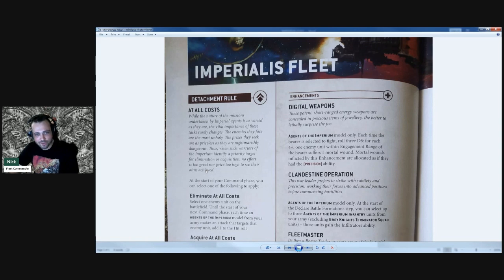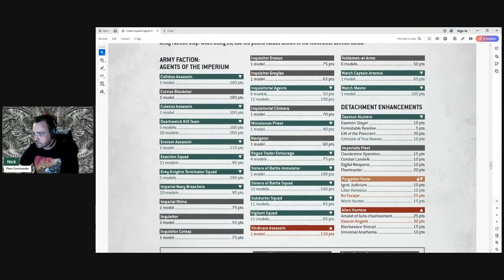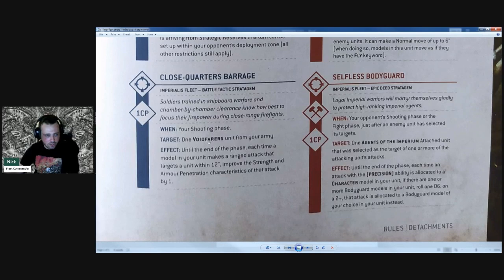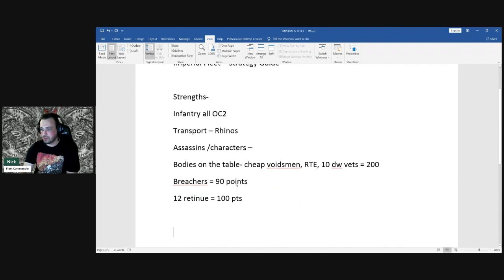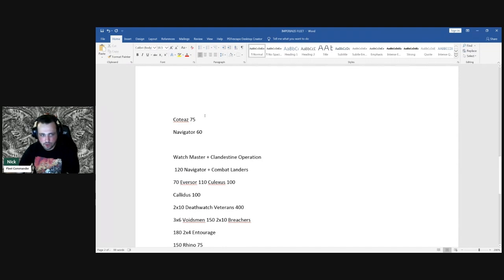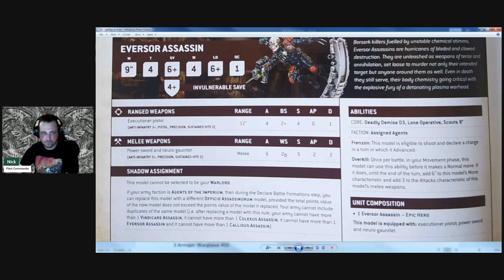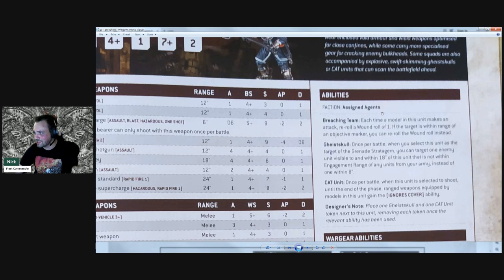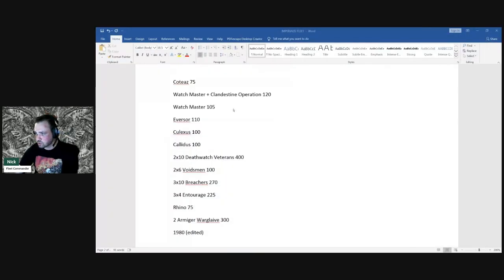Sailing the Endless Void with the Imperialis Fleet Review | Warhammer 40K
Imperial Agents - Sailing the Endless Void with the Imperialis Fleet Review | Warhammer 40K | Solo Series by Fleet Commander Nick Herting

🔴 Topics Covered:
1. Understanding the Imperialis Fleet
2. Key Strategies for Success
3. Maximizing Your Imperial Agents

🗨️ Join the Conversation: Join us and share your thoughts, questions, and strategies with fellow Warhammer 40K enthusiasts. Your input is invaluable and helps build our community!

Big Bear 3D Terrain and Props:
Big Bear 3D:
Make sure to check out this awesome sponsor for incredible Away Games Terrain and Big Bear Weapon Props.

If you subscribe to Onslaught Gaming 40K on YouTube and send me a comment, I will give you an additional 5% for a total of 10% off your next purchase on this website here:

Family Channels:
Art of War: